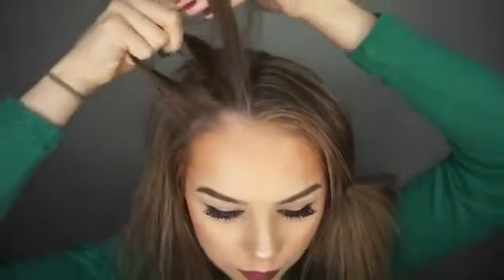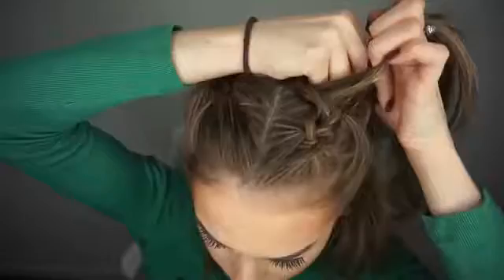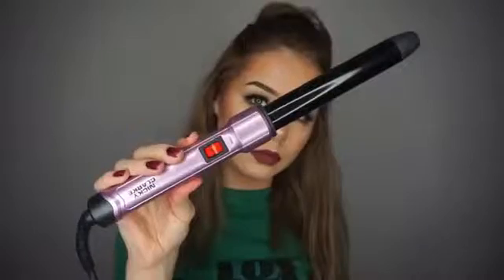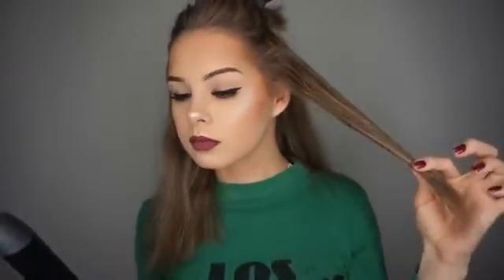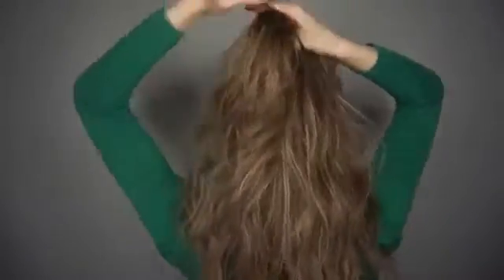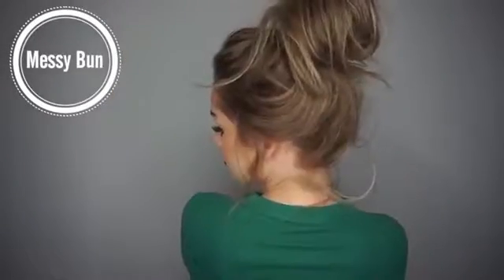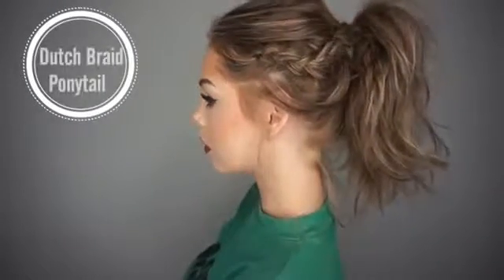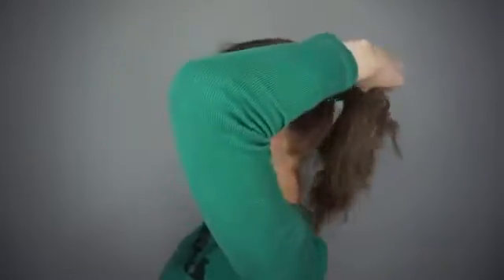تسرحات رائعة للشعر القصير💙